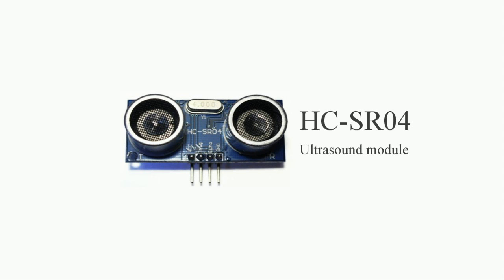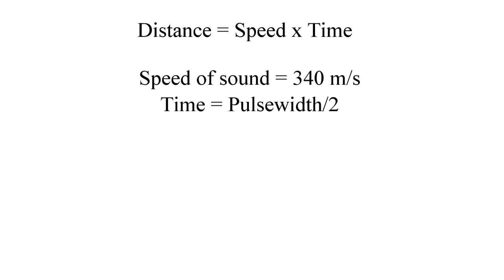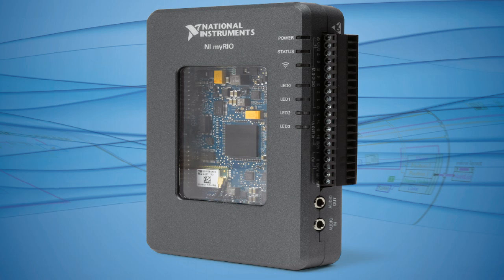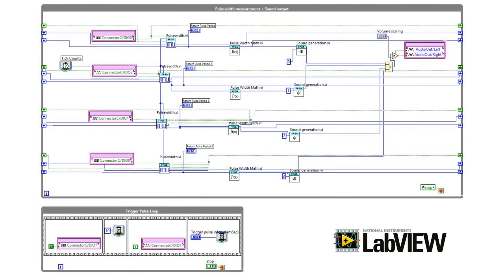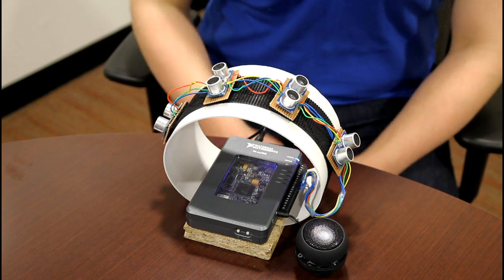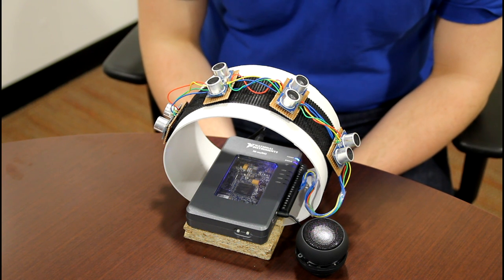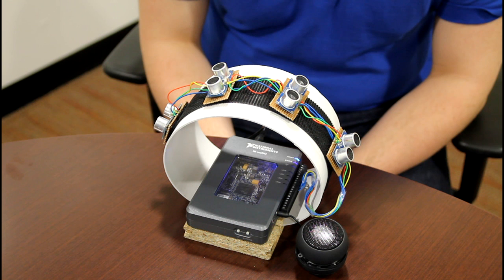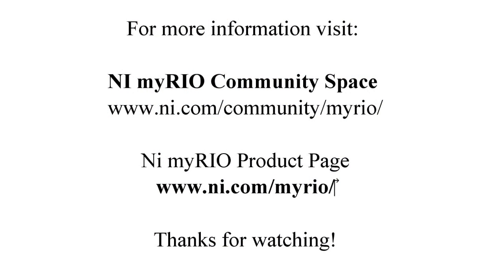myUltraHarp - a myRIO Ultrasonic Musical Instrument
This video is about an ultrasonic musical instrument named myUltraHarp developed using NI myRIO. It utilises FPGA technology and LabVIEW to perform pulse width measurements, math, sound generation and sound output on the myRIO. For further information on NI myRIO, please